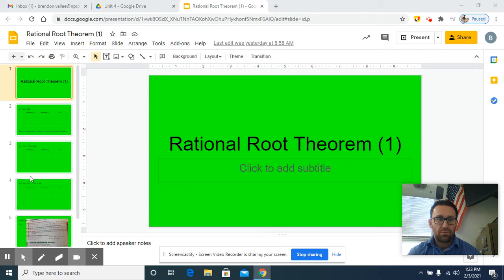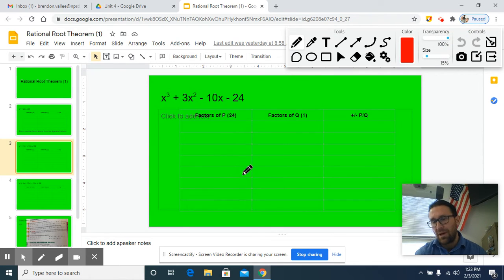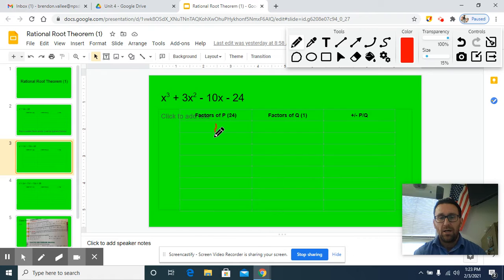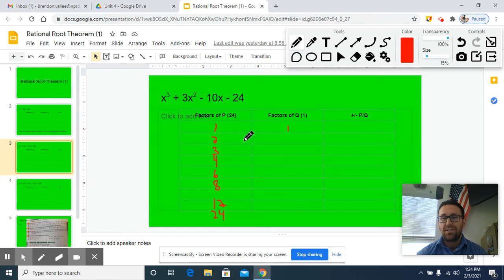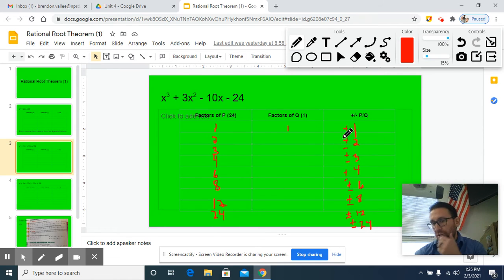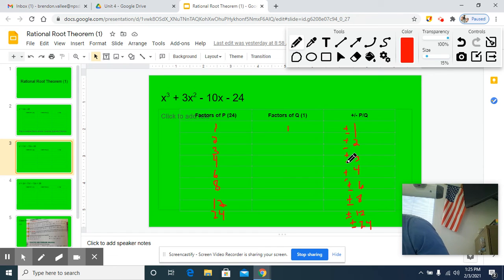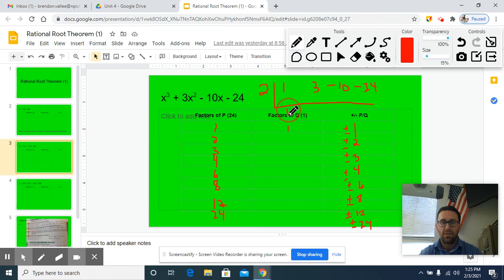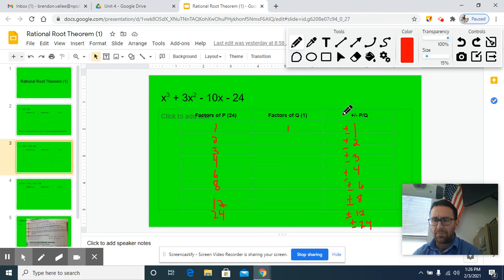Rational Root Theorem